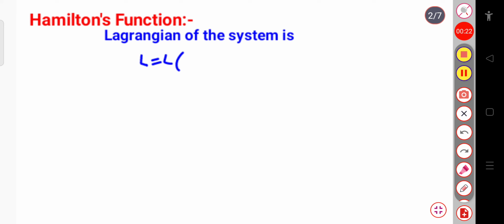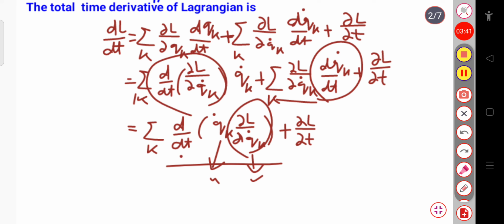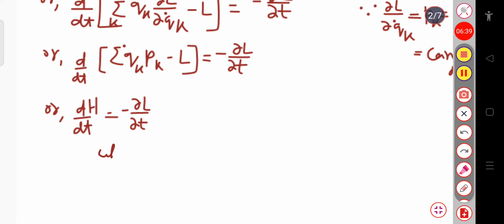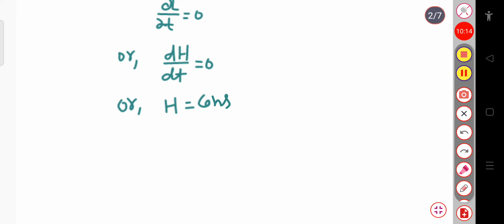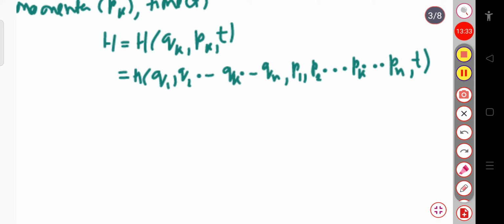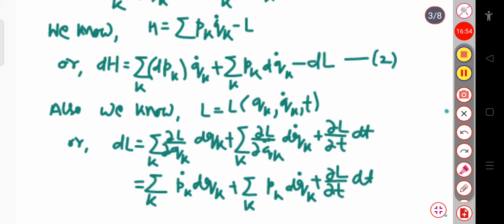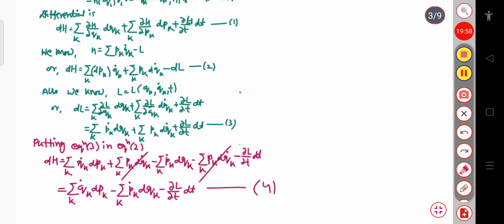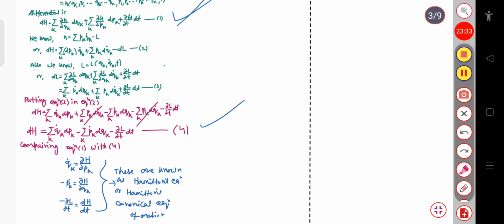classical dynamics , Hamilton's Equation of motion or Hamilton's canonical equation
This video is based on Hamilton's function, Hamilton's Equation of motion